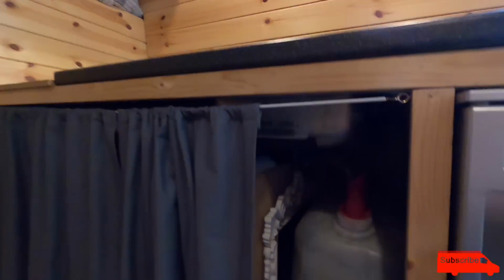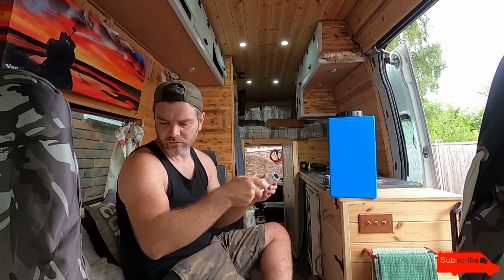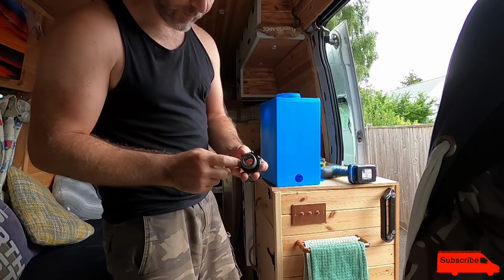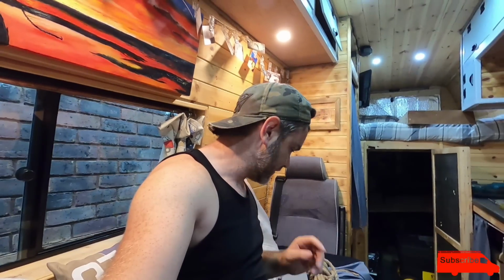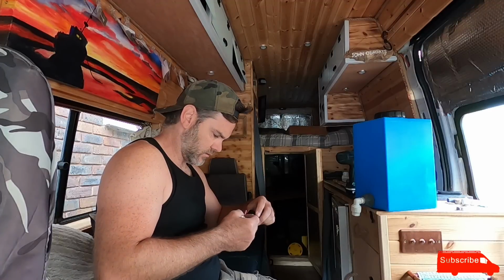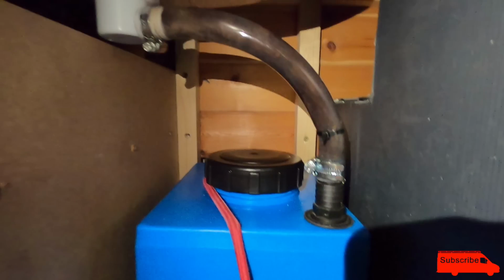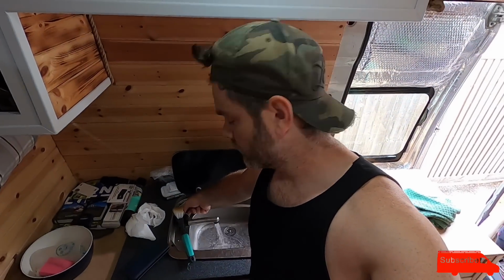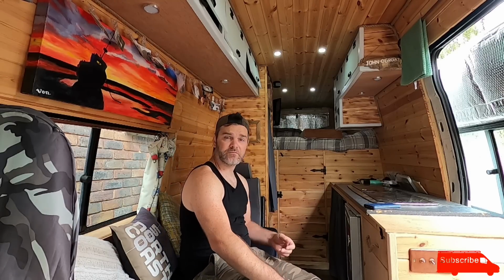Installing Sink Wastage Tank With Drainage Tap In My Camper | Iveco Camper Build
I was fed up of removing my waste water tank under my sink to empty! Gone are those days now!

All Products and equipment links now on the website!

I created a new Facebook group called "Van Life Video Share" a place for everyone to share their own or another's van life videos! Link here...

Thank you for all your offers to send financial support.
If you enjoy my channel and would like to support it or just buy me a drink! :)